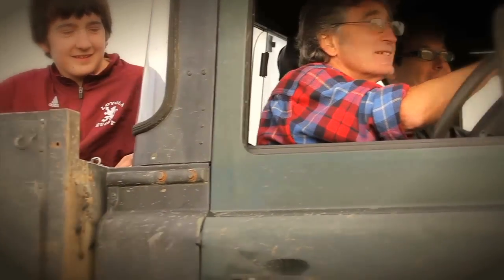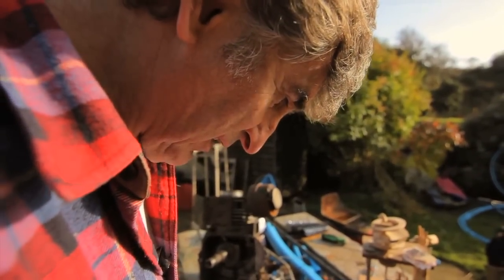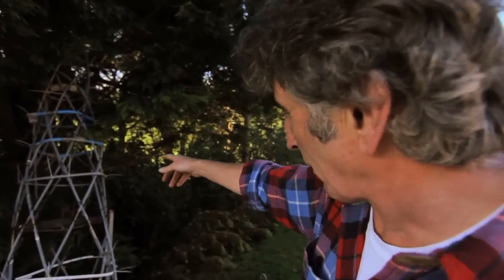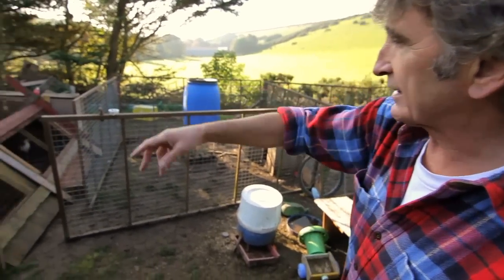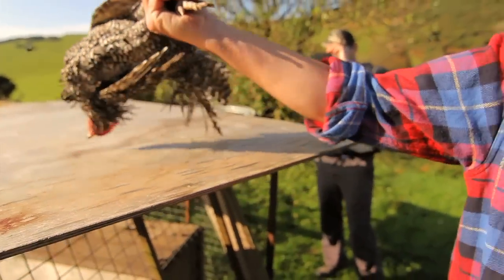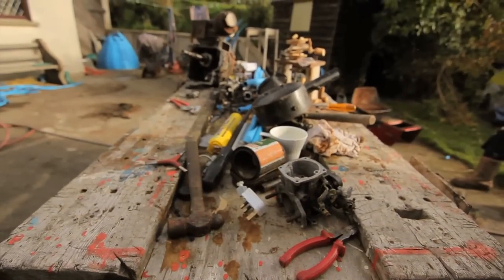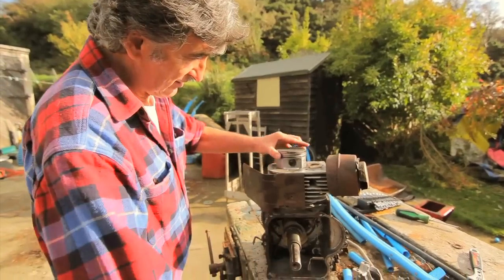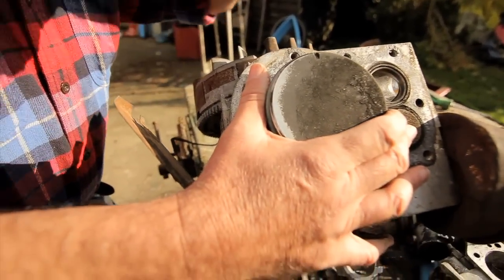Garry Lavin Showreel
Garry Lavin - Television Presenter, BBC Earth Lab presenter, gadget designer and builder, college and university art design and fabrication lecturer, architectural history lecturer, technologist, sculptor, cartoonist, humourist, jazz singer and Stonehenge enthusiast and mythbuster.
Instant telly - just add camera!
See his experiments and gadgets on James May's BBC Earth Lab and Gadget Man with Richard Ayoade.